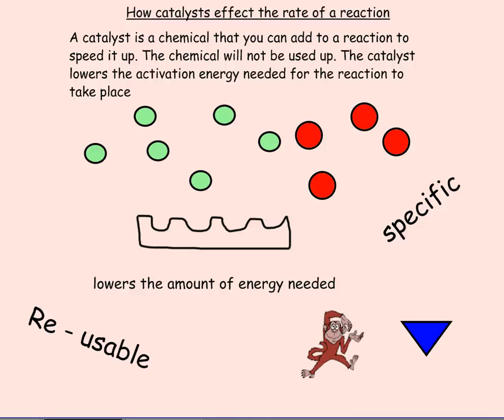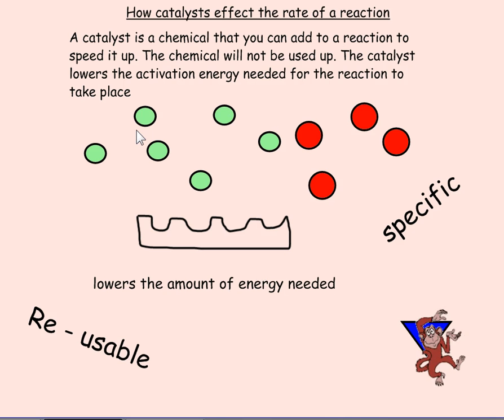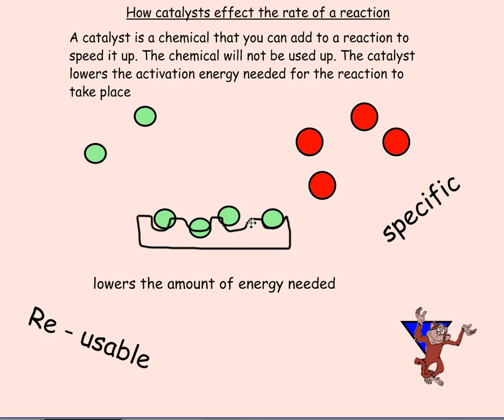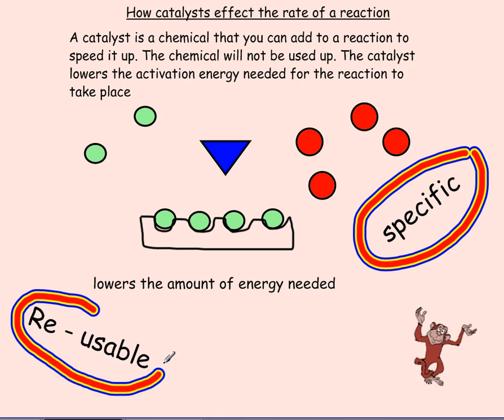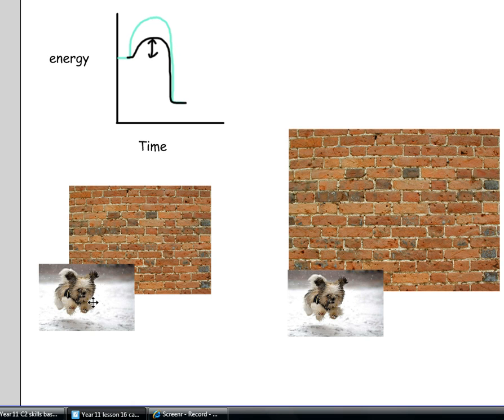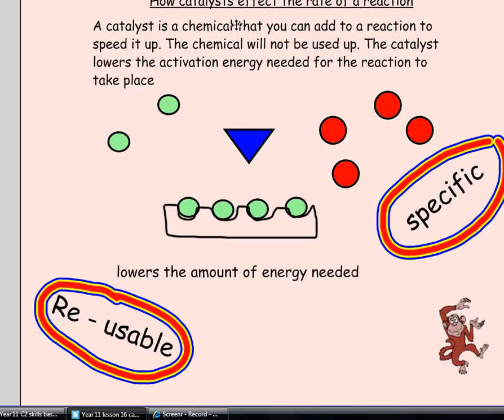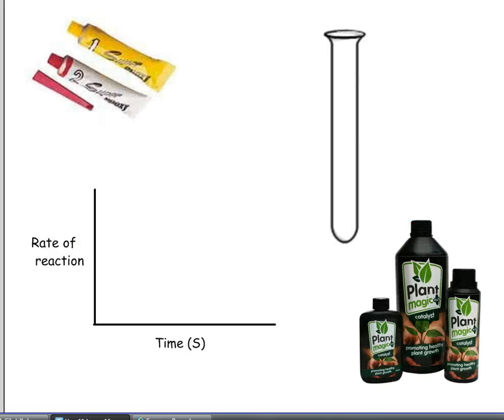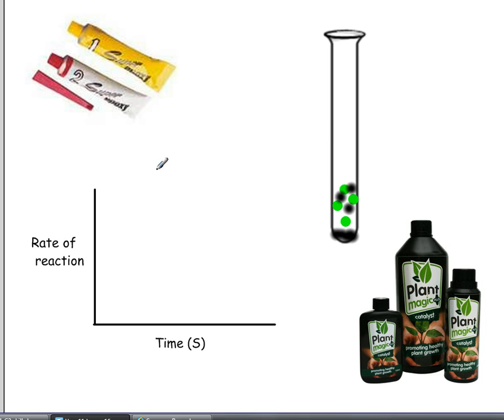Matravers science revision Catalysts (28C) by Miss Denham